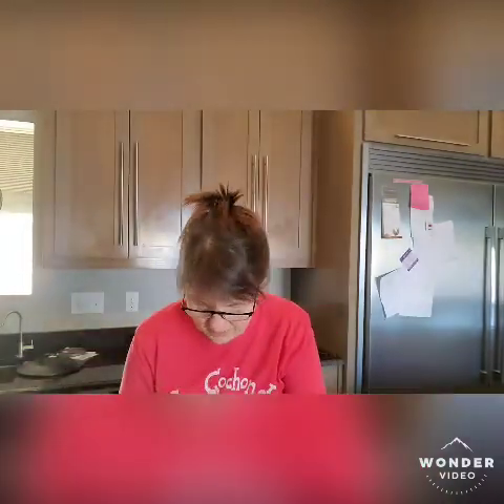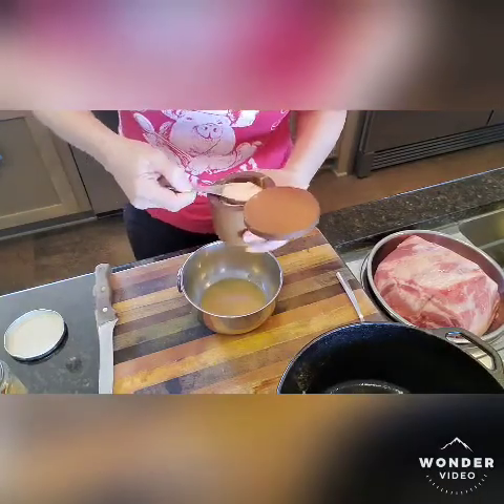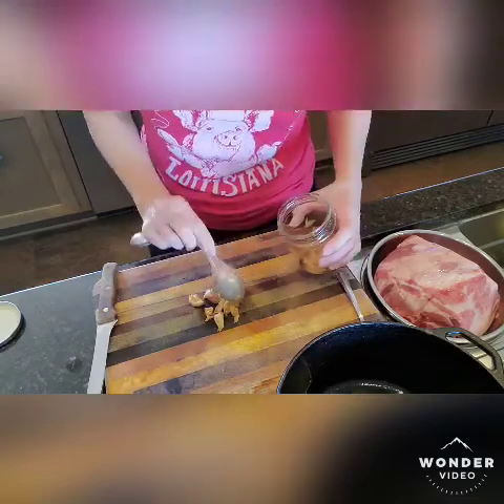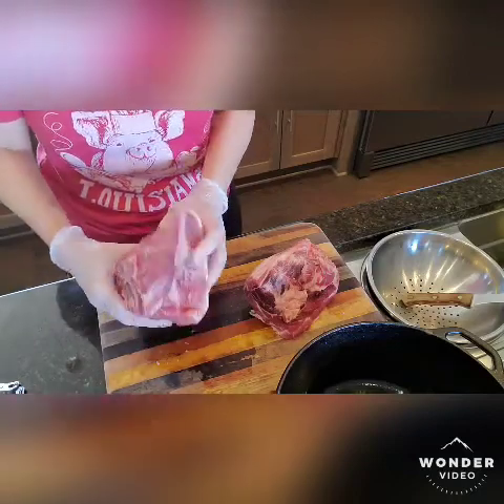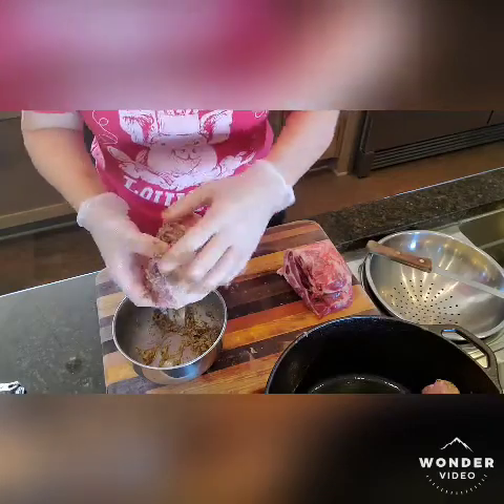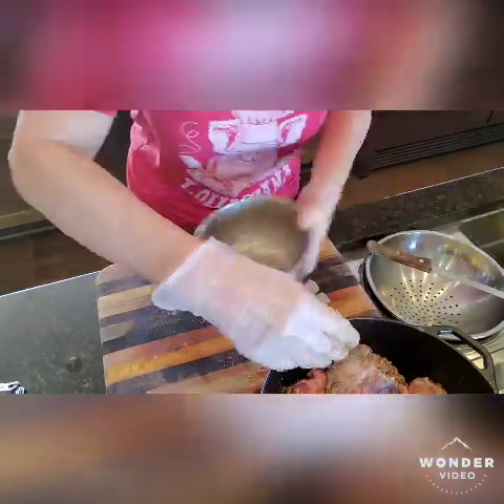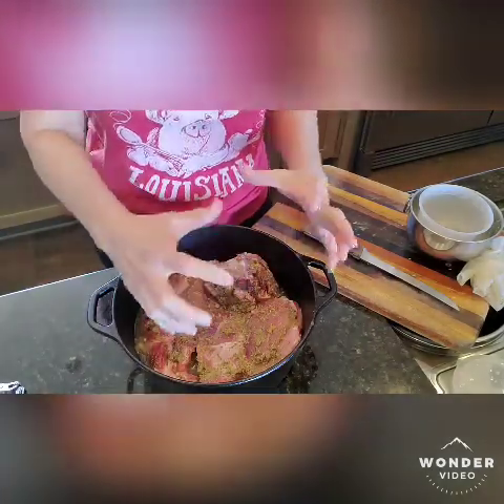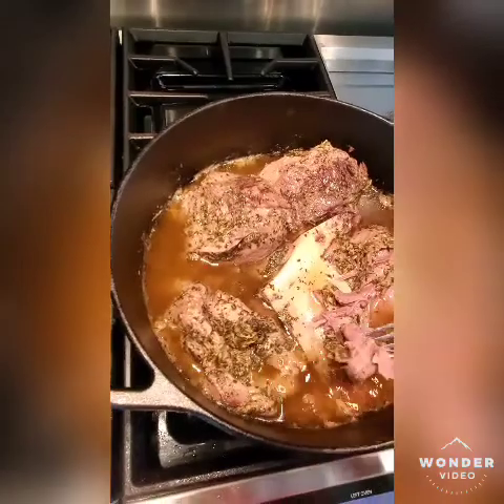Herbed Pork Roast - tasty & easy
I LOVE with a capital LOVE pork roast!  This recipe is FULL of flavor, comes together very quickly & everyone I've served it to loves it!

Give it a shot.  All the ingredients are common to your pantry, nothing fancy or off the wall is needed.  Just a quick prep & a few hours in the oven.

5 lb pork butt/shoulder
3 T bacon grease or lard
1 T + 1 tsp salt
2 T minced garlic
2 tsp dried thyme
2 tsp dried basil
2 tsp rosemary
2 c chicken stock